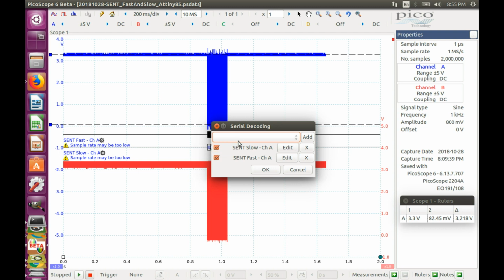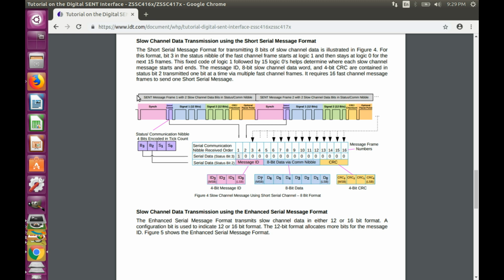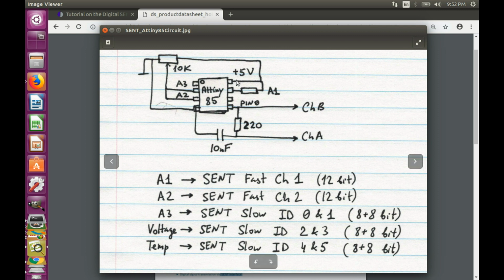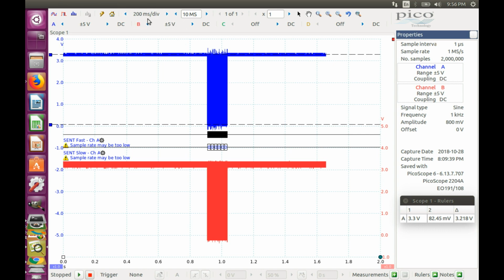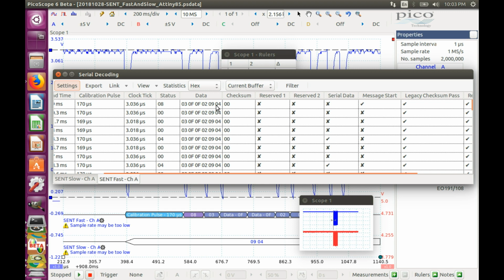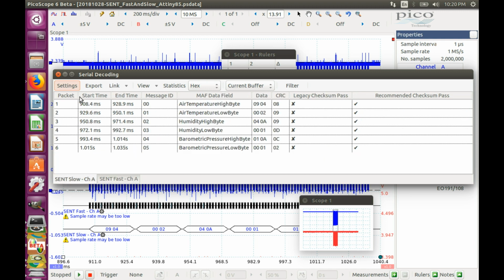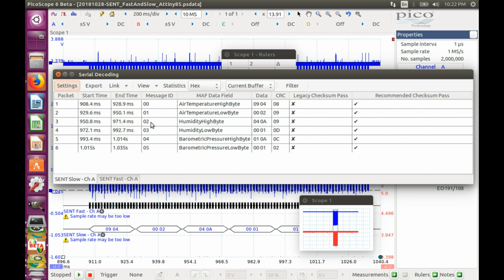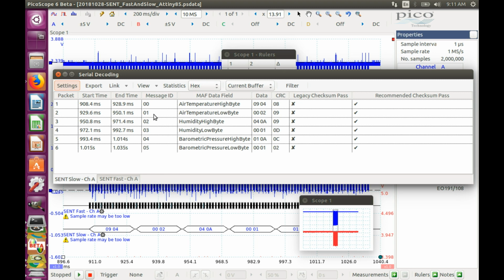What is SENT Slow and where it is used (Answer: newer MAFs)